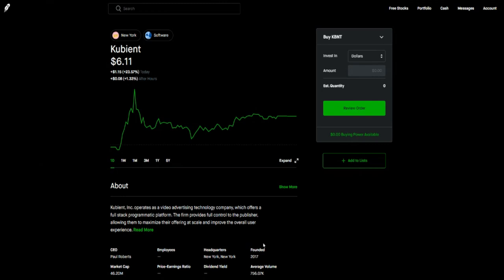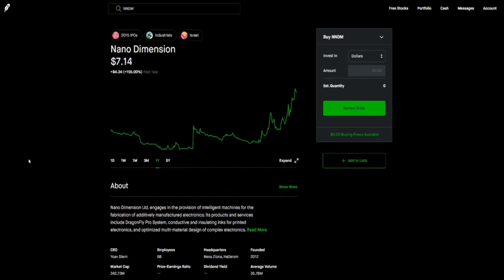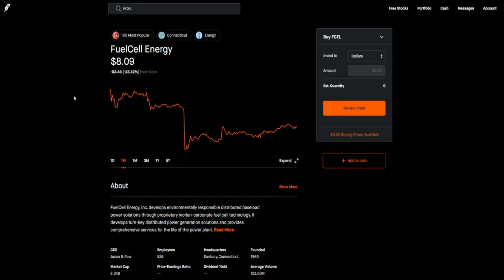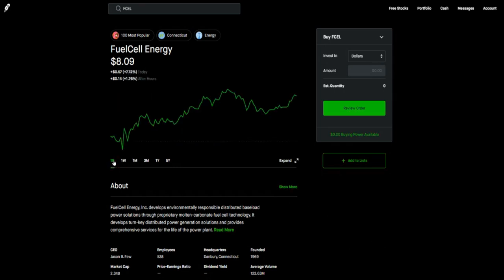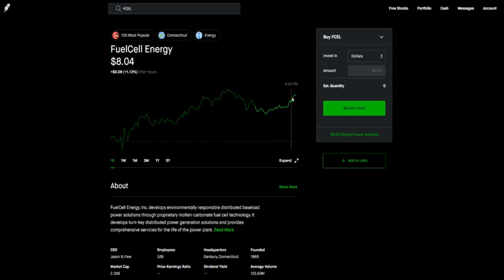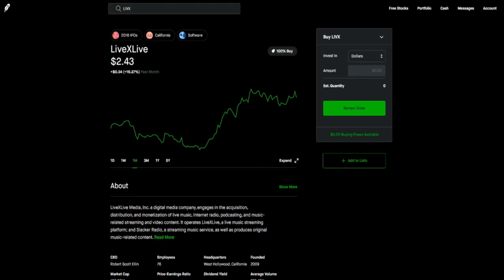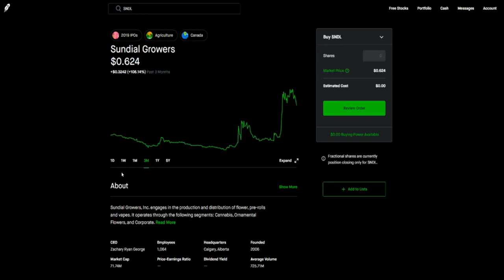TOP 5 PENNY STOCKS WITH MASSIVE GROWTH POTENTIAL🔥🔥🔥 | 5 PENNY STOCKS I'M BUYING RIGHT NOW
1. $KBNT 1:07
2. $NNDM 2:10
3. $FCEL 3:00
4. $LIVX 4:00
5. $SNDL 4:38

My Favorite Investing Book
My Favorite Personal Development Book

Based in Minneapolis
Mr. V